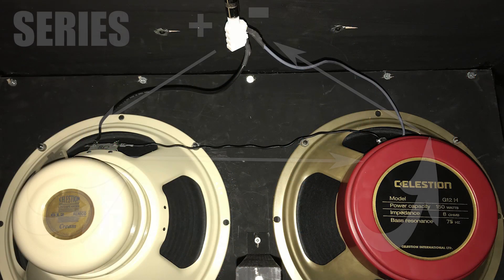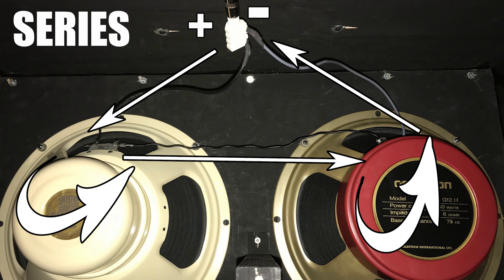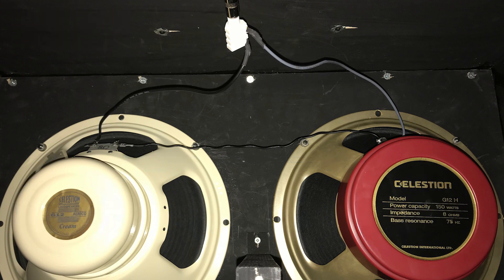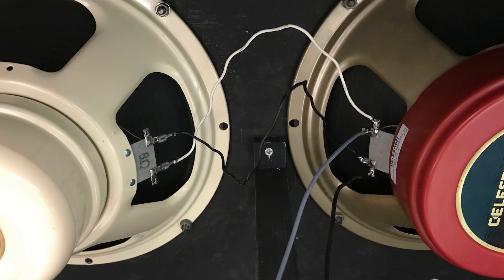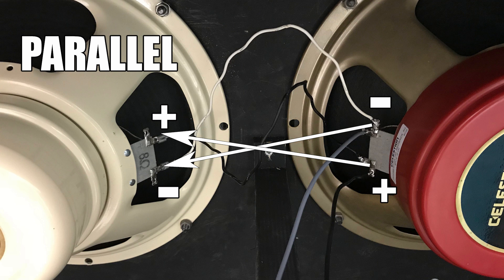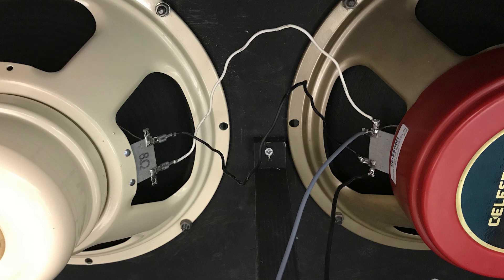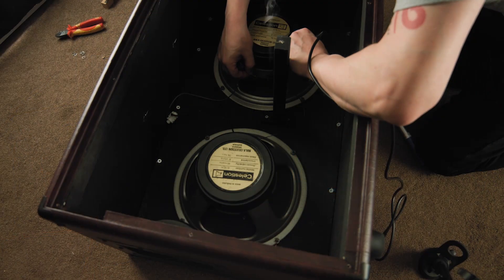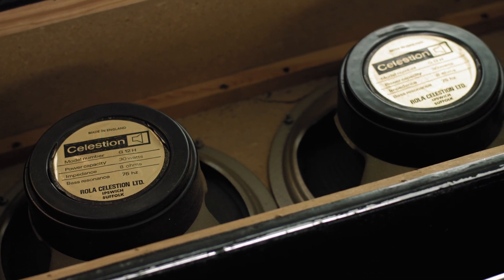Speaker Wiring for guitar cabs - Series Vs Parallel (Including Audio Examples)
CORRECTION:- The Roarbox samples should read "Single Speaker - 16 Ohms" and "Both Cabs - 8 Ohms"

Today we're comparing the sound of speakers in a guitar cabinet when it's wired in series, then wired in parallel (4 ohms then 16 ohms) - it's pretty nerdy stuff, but some people want to know what it sounds like so we're happy to oblige!

The Roarback + 4x12 samples were boosted by 6dB, because spreading the load across 2 cabinets makes the volume drop by half (which is exactly 6dB). This behaviour is to be expected, so we matched the level in this case so you could much easier hear any tonal differences, which are more important in a studio context.